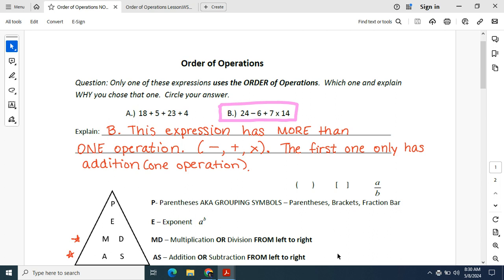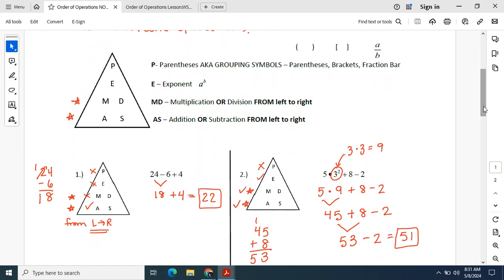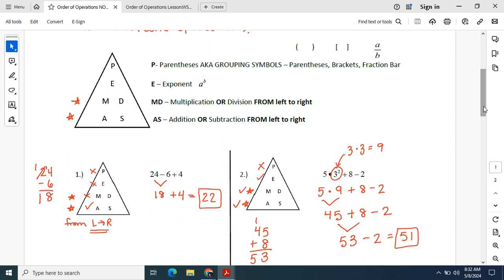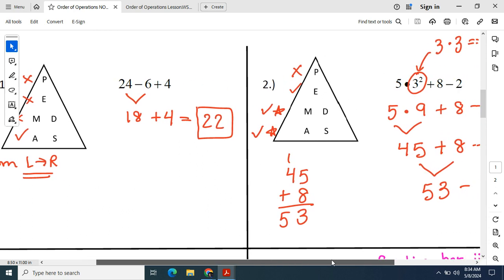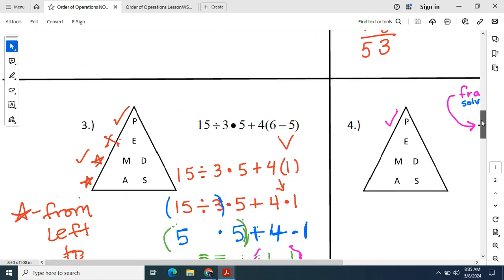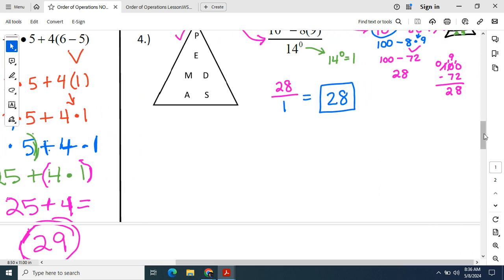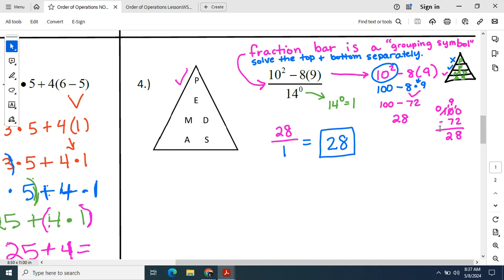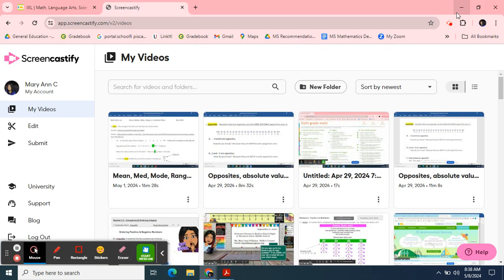Order of Operations Video Lesson. Notes